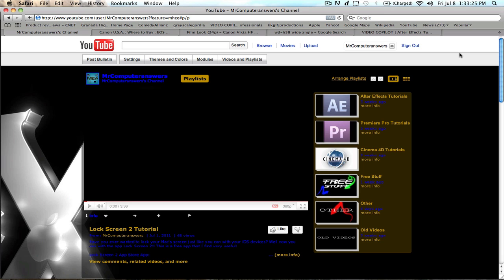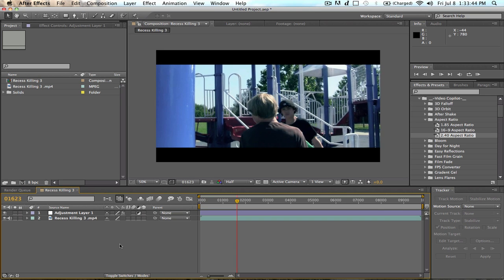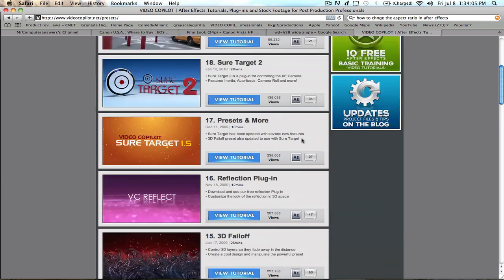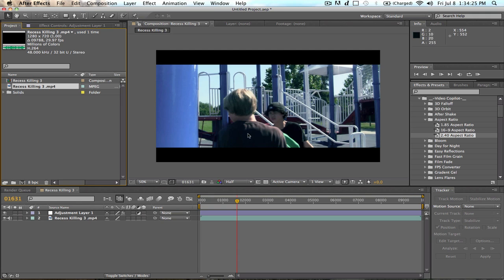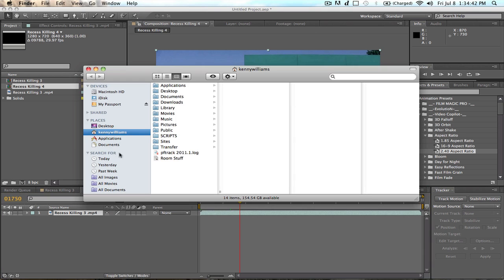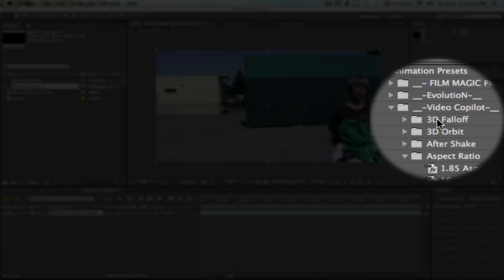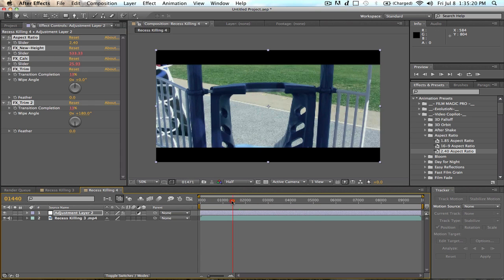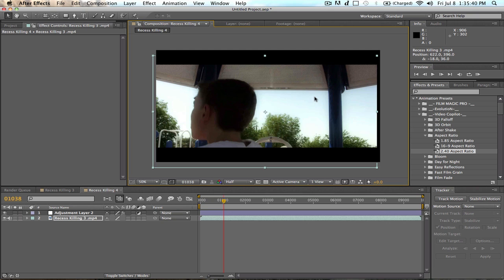How to Adujst the Aspect Ratio in After Effects-Letterbox Tutorial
This video shows you how to make your video look more like a movie that you would see in the theater by adjusting the aspect ration and not distorting the video at all. This is called letterboxing. Remember to check out ComedyAllianz on youtube to view the video you saw in this video.